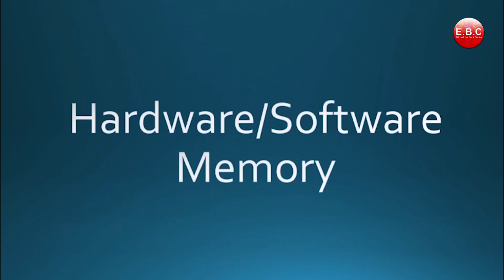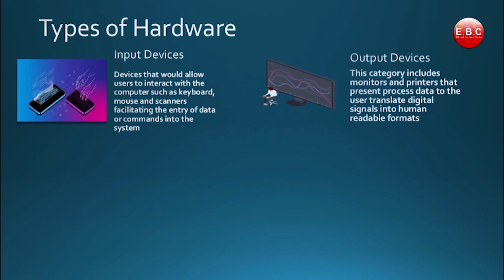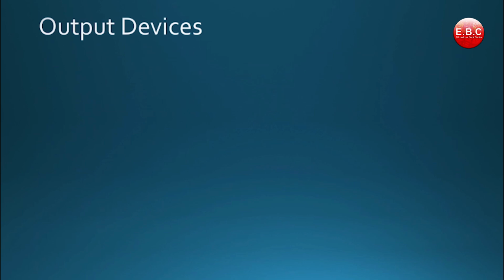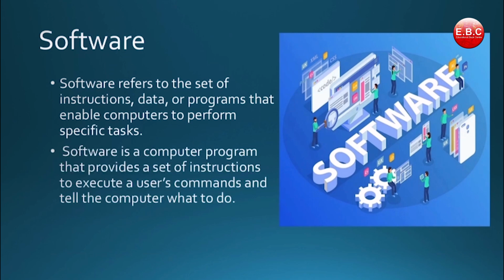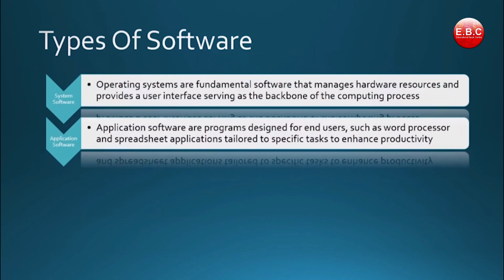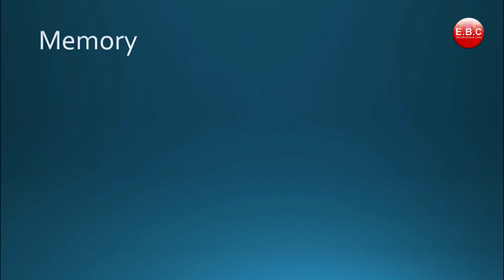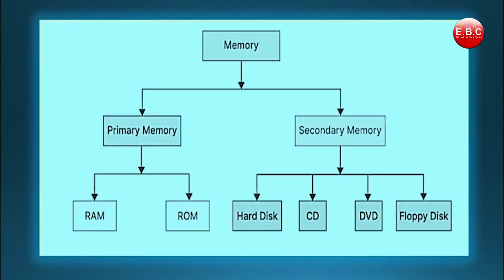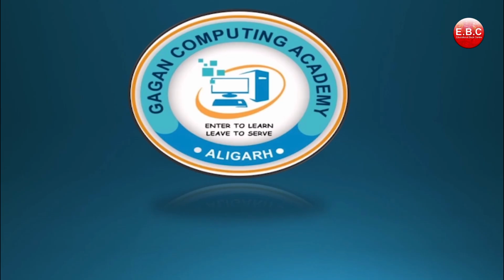CCC Notes | Unit 1 | Introduction to Computer Part 3 | Hardware, Software & Memory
Welcome to CCC Notes Unit 1 – Introduction to Computer (Part 3).
In this video, we discuss one of the most important topics for CCC exam preparation – Hardware, Software, and Memory.

📌 Topics Covered:
• Hardware: Input, Output & Storage Devices (with examples)
• Software: System Software, Application Software, Utility Software & Development Software
• Memory: Primary (RAM, ROM) & Secondary (Hard Disk, CD, DVD, etc.)
• Memory Units: Bit, KB, MB, GB, TB, and beyond

This lecture explains the fundamentals of computers in a simple way, making it easier to understand for beginners as well as CCC aspirants.
👉 Don’t forget to watch till the end and check out the next unit for more CCC notes!

Padhega India tabhi to badega India

1. Gagan Public School, Khair bypass Road, Aligarh

2. Gagan Public School, Greater Noida West, Noida Extension

3. Gagan Public School, Agra Road, Aligarh

4.  Gagan Public School, Jail Road, Aligarh

5. Gagan College of Management and Technology
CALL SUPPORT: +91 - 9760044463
LOCATION: Agra Road, Aligarh -202001

LET'S JOIN HANDS FOR EDUCATION !